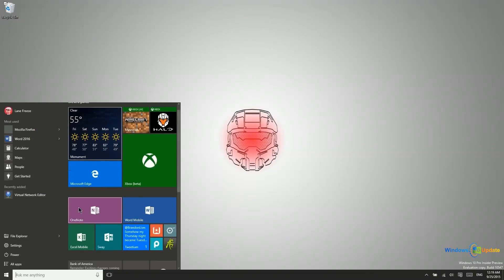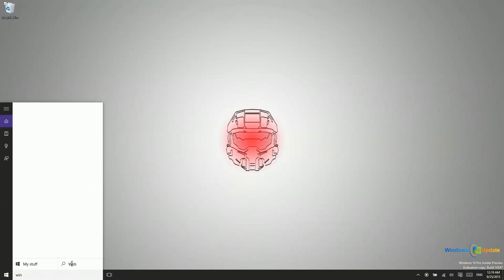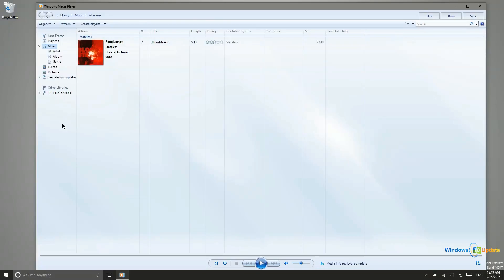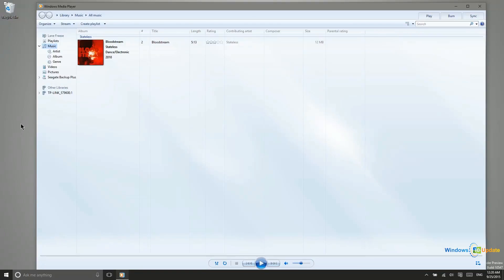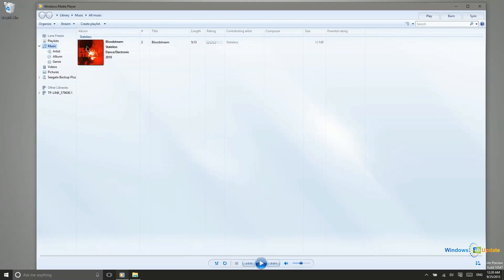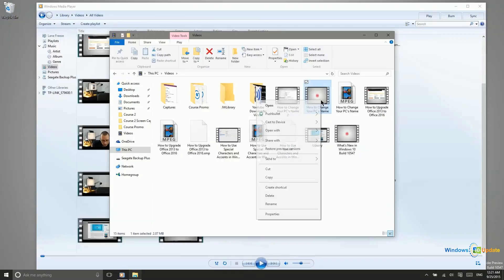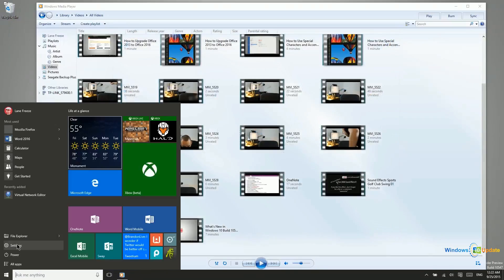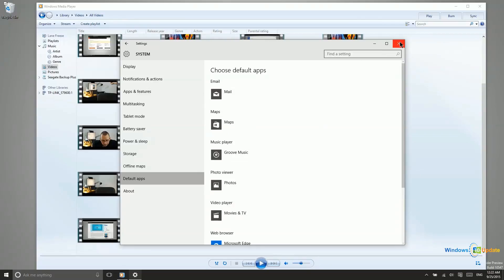Windows 10 - Managing and Playing Music, Movies, and TV Shows